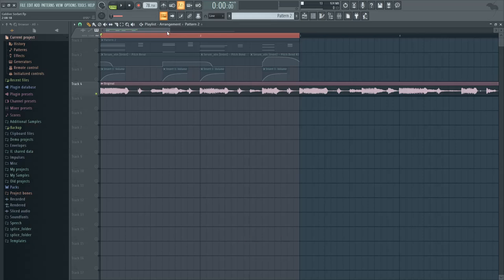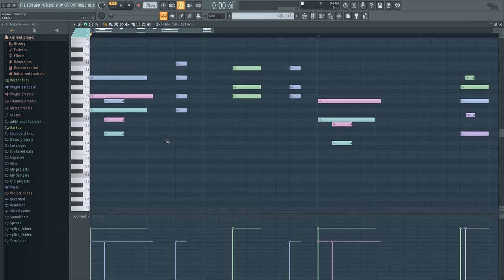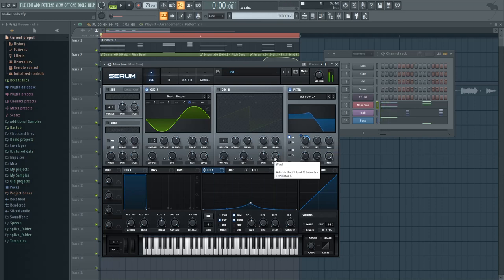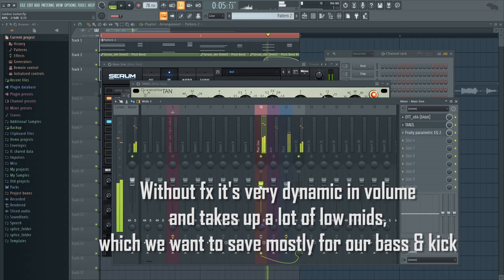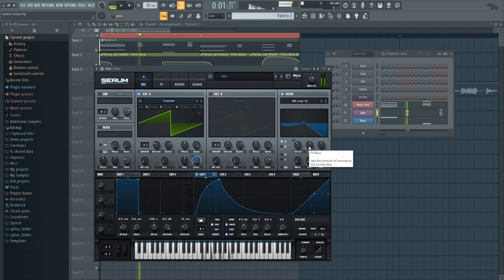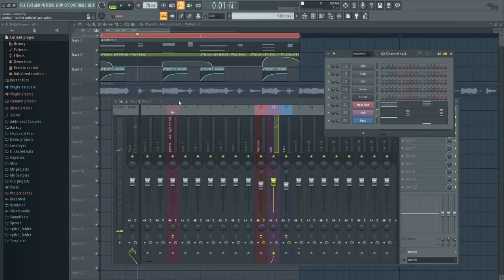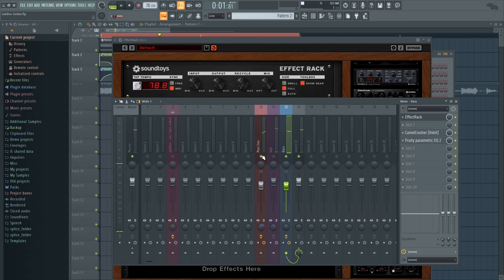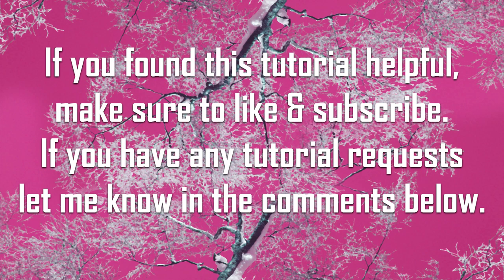Tutorial #66 | Galdive's "Sorbet" Synths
Hey guys! Hope you are all having a good weekend :)
It's time for a new tutorial and in this one we're taking a look at the synths in the drop of Galdive's "Sorbet"!

The sounds in the drop are fairly simple and when you pair that with good midi programming,
You get a really smooth section :)

P.S - COME ON SUNDAAAAAAYY
(Thank you so much for suggesting me their music btw, it's great!!)

Taken by Dave_S. , modified by Sharpend.